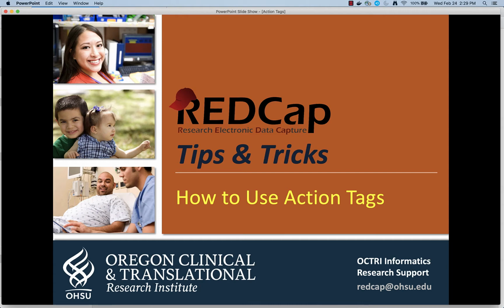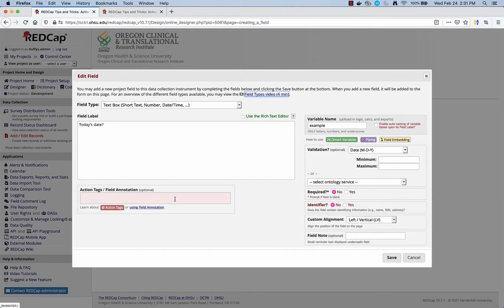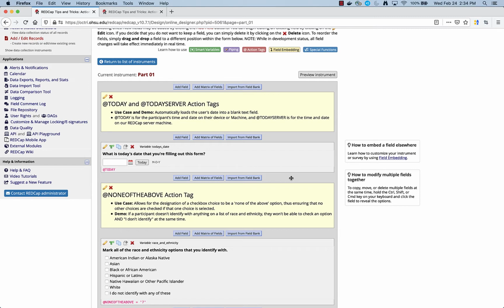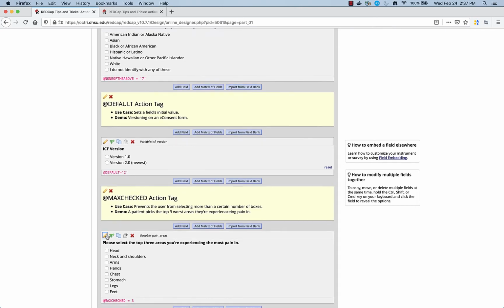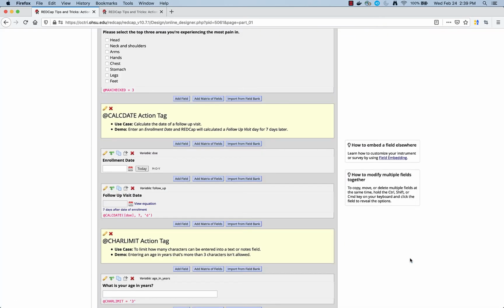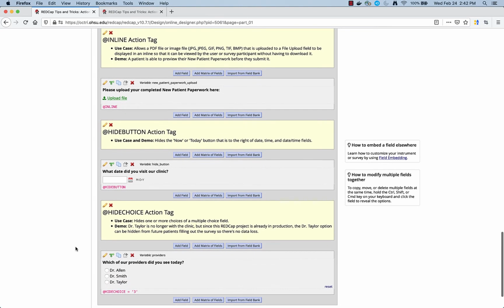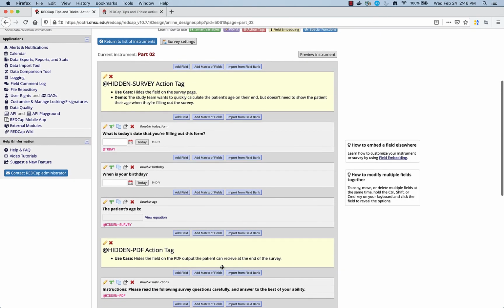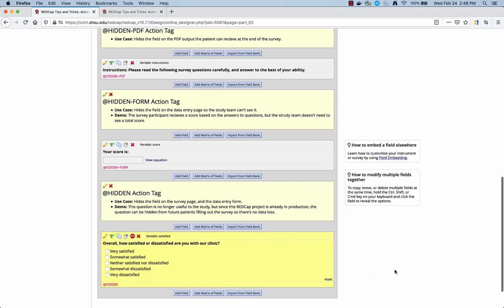Action Tags in REDCap